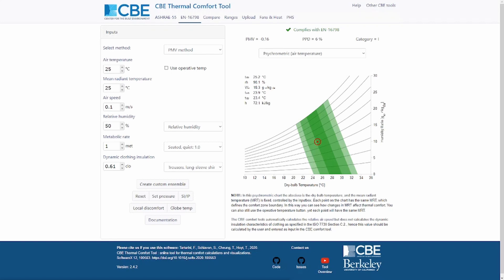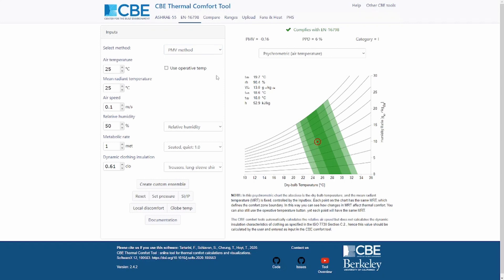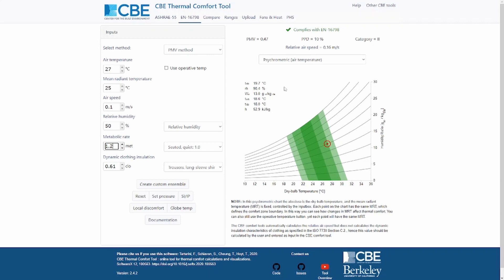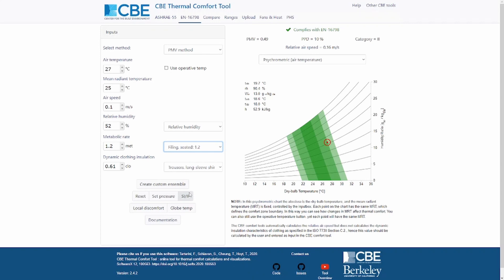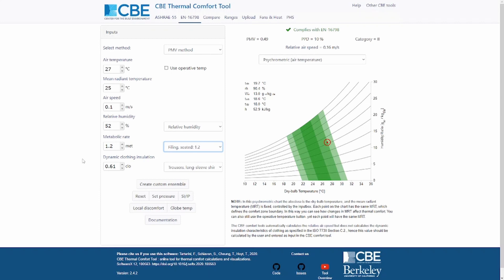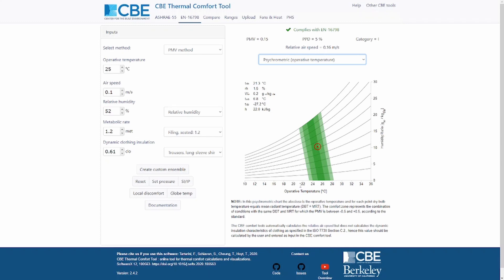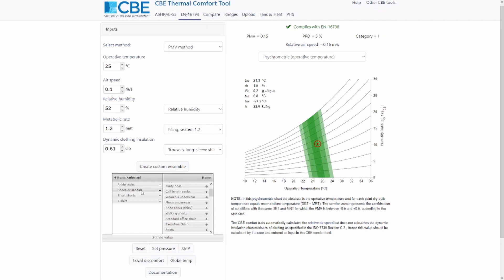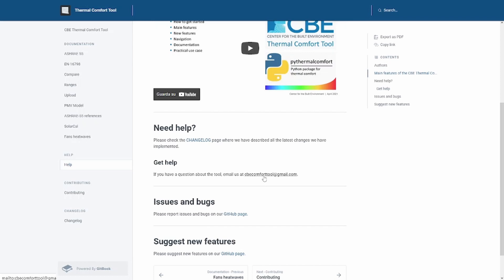PMV EN 16798 and ISO 7730 - CBE Thermal Comfort Tool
How to calculate the PMV in compliance with the ISO7730 and EN 16798 Standard using the CBE thermal comfort tool. The Center for the Built Environment's (CBE) Thermal Comfort Tool is a free online tool that complies with the ASHRAE 55–2017, ISO 7730:2005, and EN 16798–1:2019 Standards for thermal comfort calculations and visualizations. It includes the Predicted Mean Vote (PMV), Standard Effective Temperature (SET), adaptive models, local discomfort models, SolarCal, and dynamic predictive clothing insulation, among other models. Thermal comfort zones can also be visualized in a dynamic and interactive way with our technology. The CBE Thermal Comfort Tool has a variety of uses and is utilized by over 49,000 people each year, including engineers, architects, researchers, educators, facility managers, and policymakers all around the world.